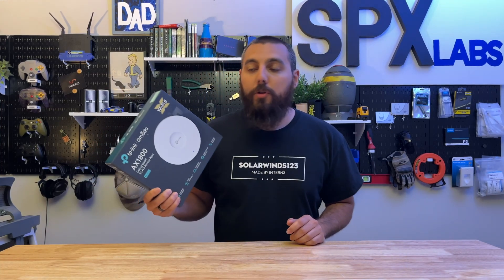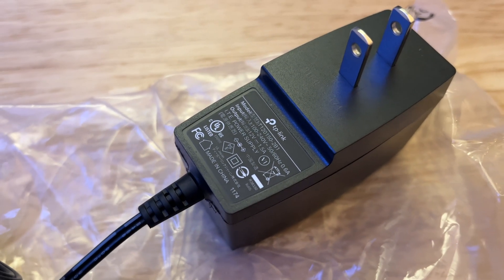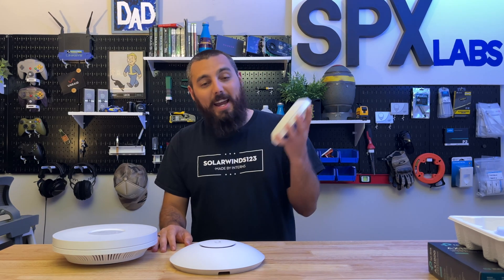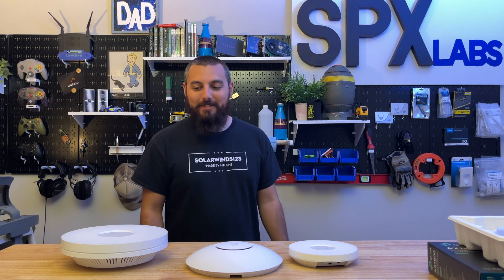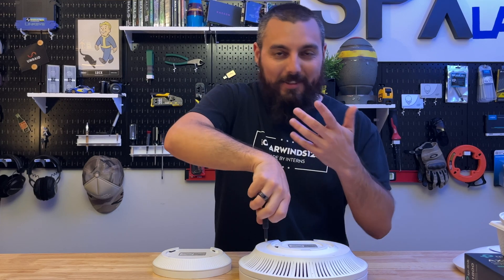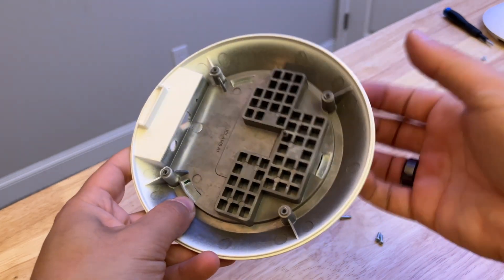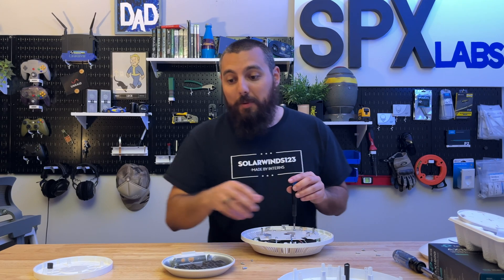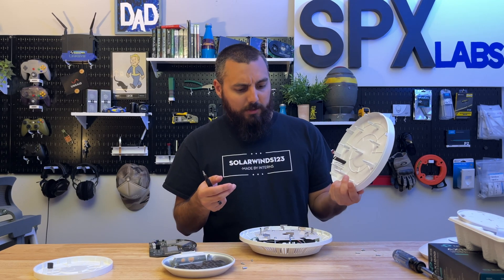EAP610 V2 Size Comparison and Tear-down | TP-Link Omada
In this video we tear-down the EAP610 V2 and the EAP660HD so we can try and compare them.  We also compare the size differences between the EAP610, EAP660HD, and U6-LR.  In the near future once I setup or figure out a better testing method, we will run some speed tests with iperf to see what it can do at various ranges.

TP-Link Gear Specifically
EAP660HD Wifi 6
EAP615 Wall

Messing around with the algorithm.

    Ultra-Fast WiFi 6 Speeds: Simultaneous 574 Mbps on 2.4 GHz and 1201 Mbps on 5 GHz totals 1775 Mbps Wi-Fi speeds.†
    High-Efficiency WiFi 6: More connected devices can enjoy faster speeds.
    Centralized Cloud Management: Manage the whole network locally or from the cloud via web UI or Omada app.
    Seamless Roaming: Even video streams and voice calls are unaffected as users move between locations.
    Omada Mesh: Enables wireless connectivity between access points for extended range and flexible deployment.§
    PoE+ Powered: Supports DC (adapter included), 802.3at PoE+, and Passive PoE for flexible installations.
    Ultra-Slim Design: Φ160 mm × 33.6 mm elegant design brings more agility.
    Secure Guest Network: Along with multiple authentication options (SMS/Facebook Wi-Fi/ Voucher, etc.) and abundant wireless security technologies.

Upgrade to WiFi 6, Power up Your Business
WiFi 6 brings faster speeds, less lag, and higher capacity.
Seamless Integration into Omada SDN
The Omada Software Defined Networking (SDN) platform integrates network devices, including access points, switches, and routers. It provides 100% centralized cloud management and creates a highly scalable network controlled from a single interface.
Auto Channel Selection and Power Adjustment to Optimize Overall Performance
Provides powerful wireless performance while significantly reducing WiFi interference by automatically adjusting the channel settings and transmission power levels of neighboring APs in the same network.
Easy Deployment & Higher Performance by Omada Mesh

Ultra-Slim Design Brings More Agility

Exceptional performance with compact design ensures simple WiFi installation while saving space. The elegant appearance makes EAP610 perfectly blend into any modern office, hotel, classroom, or café.

Ceiling / Wall / Junction Box Mounting (Kits included)